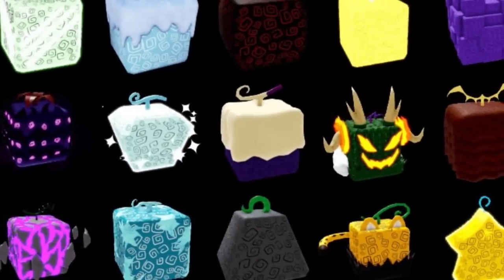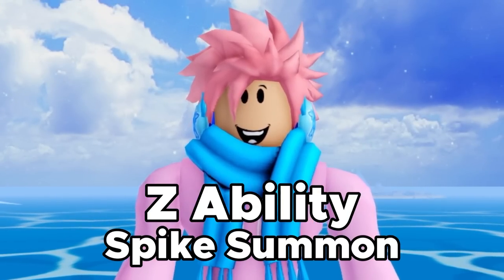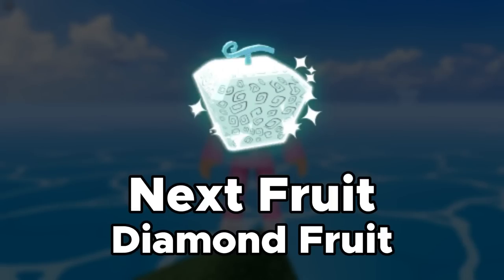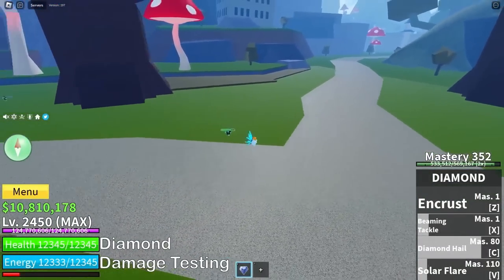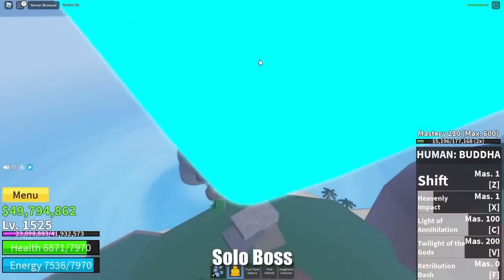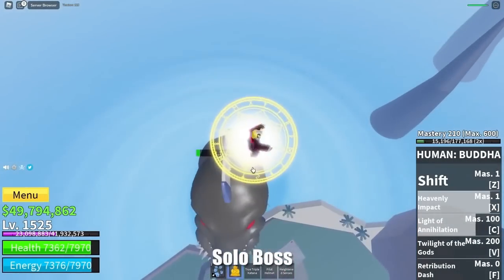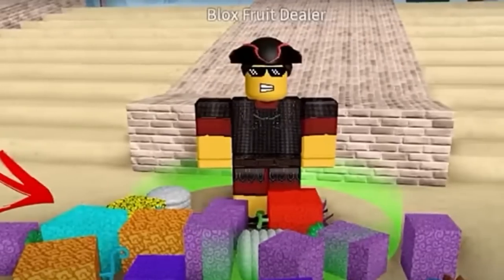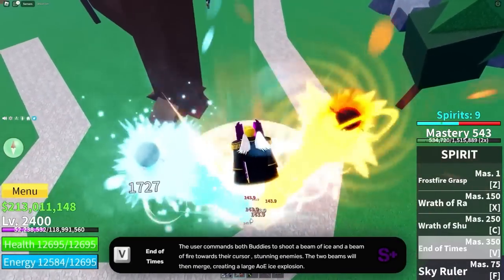243 Blox Fruits Tricks Pros Abuse That You Don't: THE MOVIE (Roblox)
243 Blox Fruits Tricks Pros Abuse That You Don't: THE MOVIE (Roblox)

This are some cool Blox Fruits Tricks that Pros abuse that you don't. Some of these tricks are things that only pros use. Getting these tricks from blox fruits pros, things that you don't know. Blox Fruits is a game that takes a lot of skill so these Pro Ticks will help a lot if you Abuse them.

Looking for some pro tricks to use on your Roblox Blox Fruits game? Well, you've come to the right place! In this video, we're going to be showing you 15 new tricks that pros use to Abuse their opponents. From glitches to speed hacks, these tricks will help you take your game to the next level!

So if you're looking to improve your gameplay, be sure to check out this video! By the end of it, you'll have the skills you need to take your Roblox game to the next level!

Video Footage (Credits):
Magicbus
Numberskull
Phynite
GaminGMobilE YT